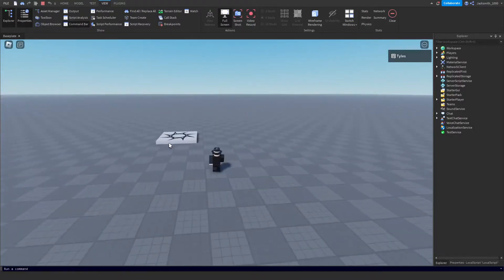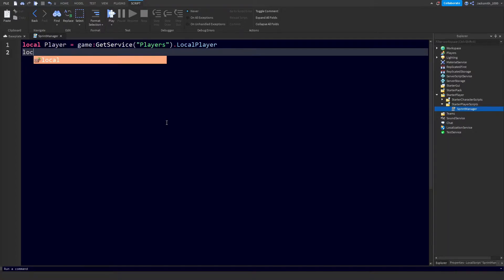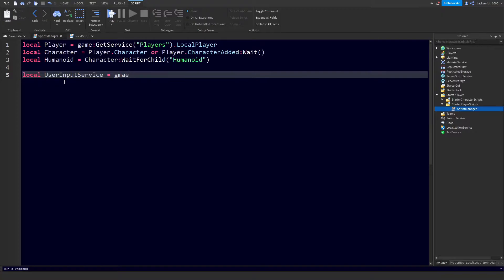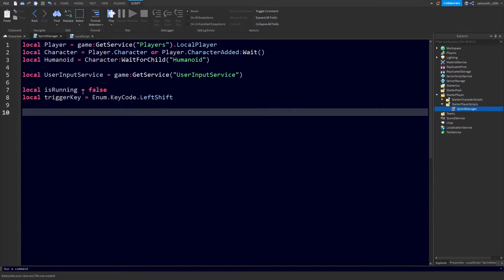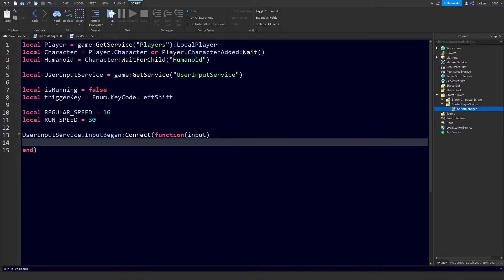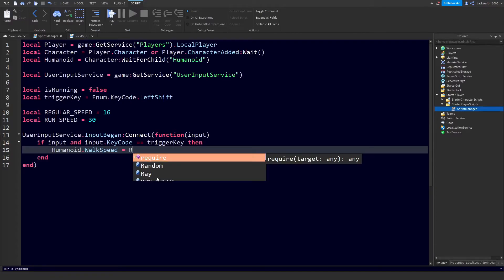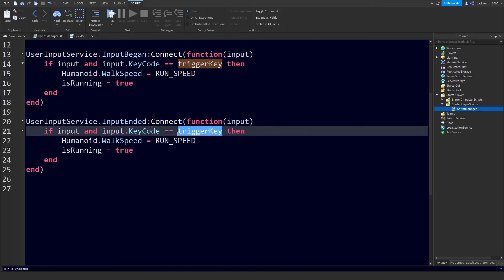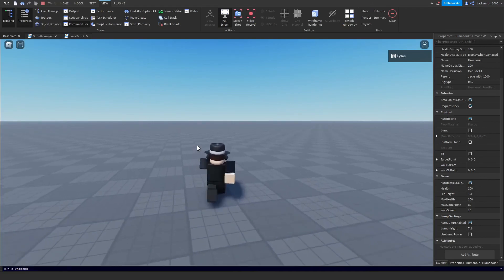Shift To Sprint Tutorial | Roblox Studio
In today's instalment of Roblox scripting, I endeavour to bring you guy's one of my cleanest scripting tutorials yet by teaching you guys how to code a Shift to Sprint system on Roblox Studio!